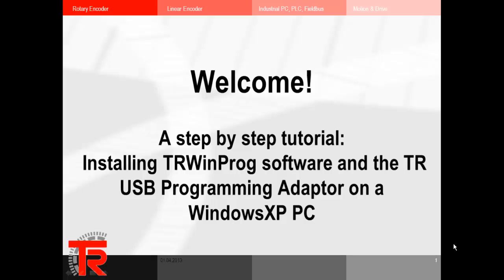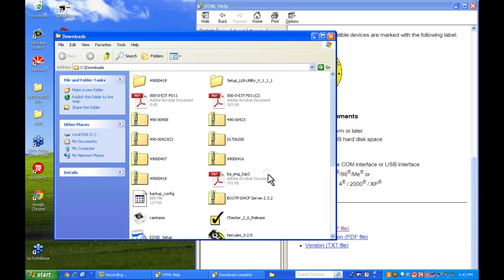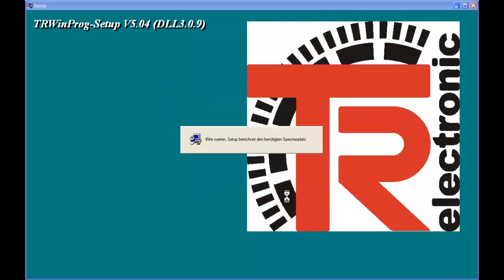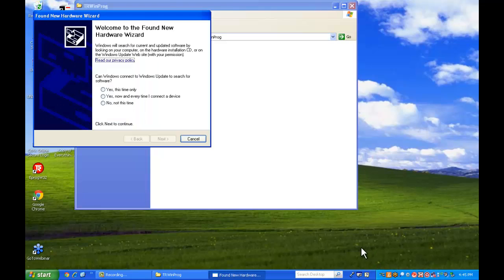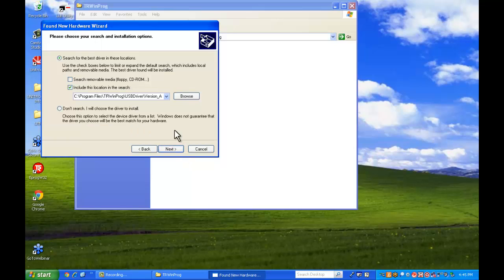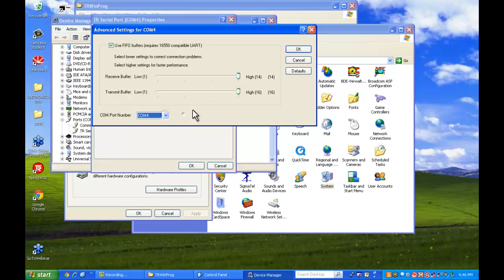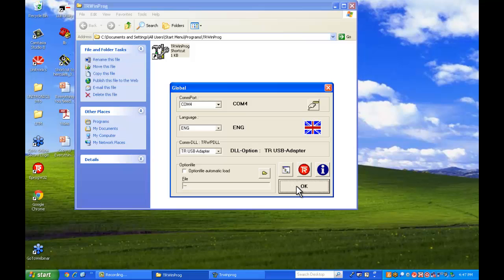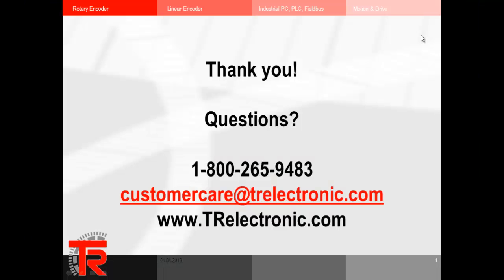Windows XP USB Adapter Install 490-00310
Installation Tutorial:  Installing TRWinProg software and TR USB Programming Adapter on a Windows XP PC